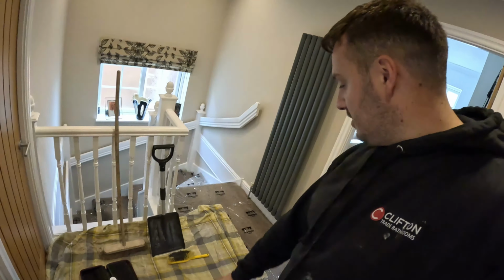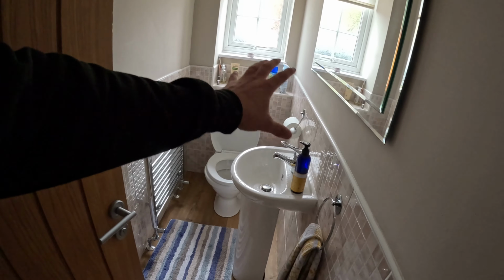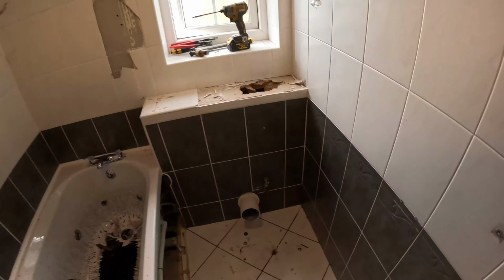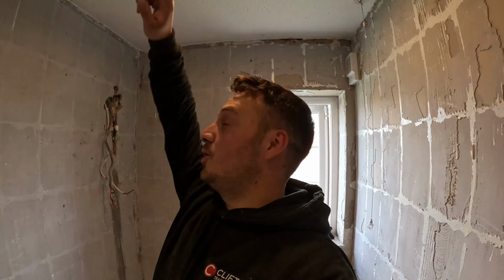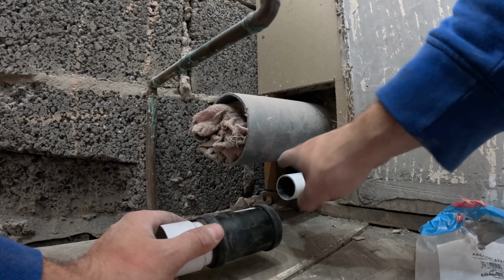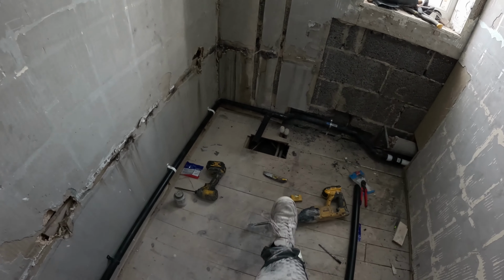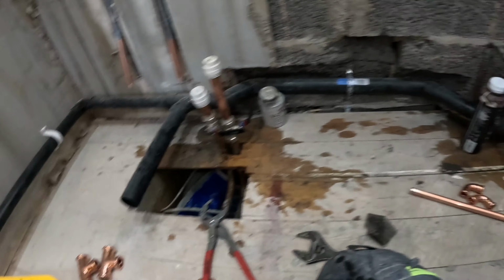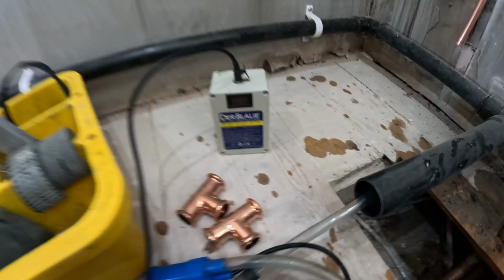Starting A Bathroom Refurb After Swearing Never To Do One Again || PART ONE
Welcome to Part One of the tingley bathroom renovations! After vowing never to take on another bathroom refurb, we’re back at it again. In this episode, we demo the old fixtures, and share some behind-the-scenes challenges.

Don’t forget to hit that notifications bell to stay updated on our progress in Part Two!